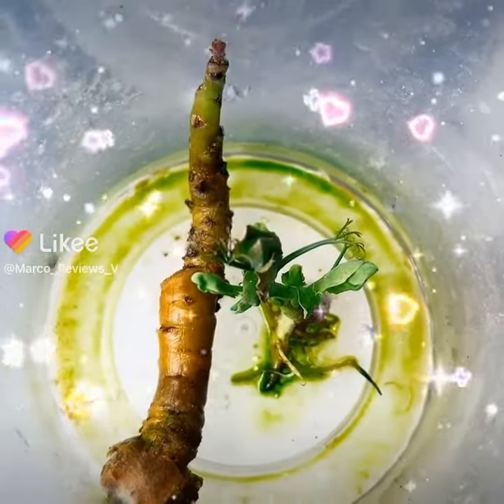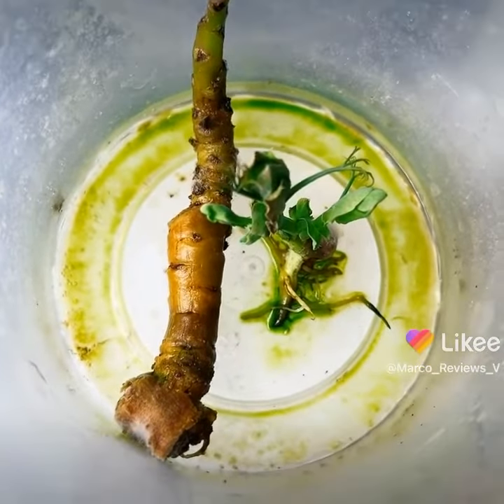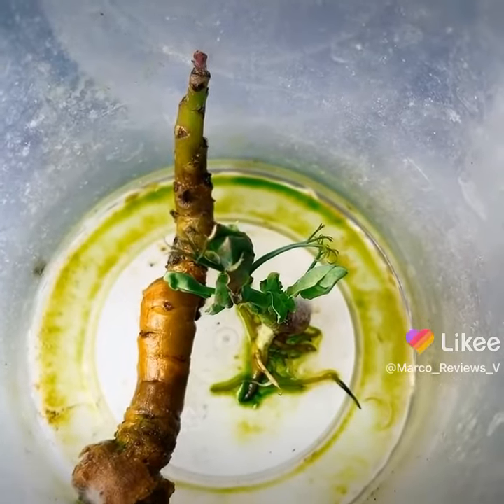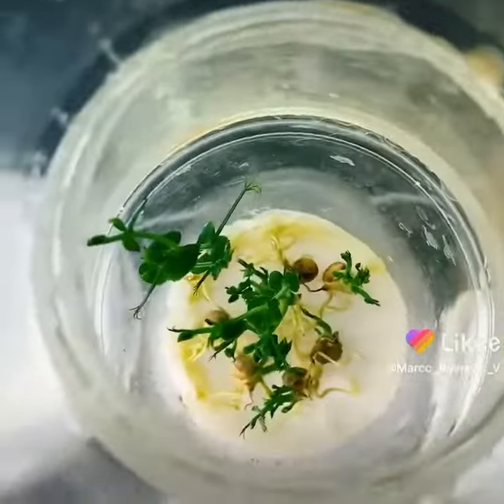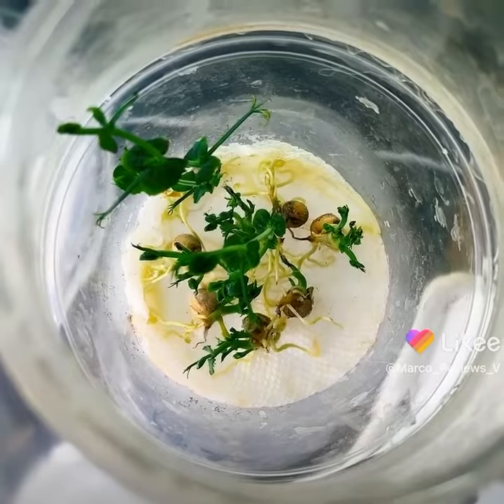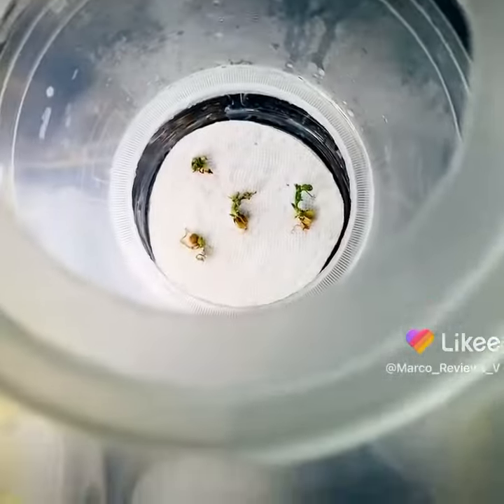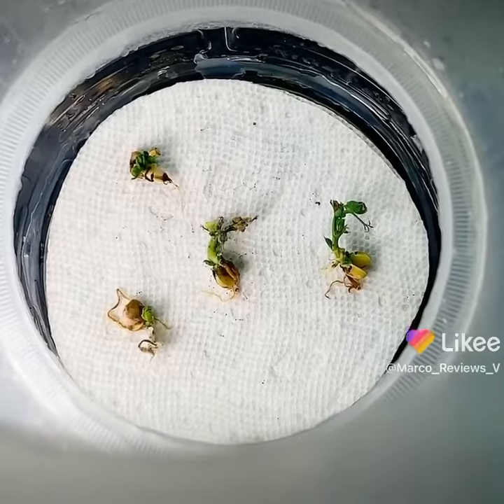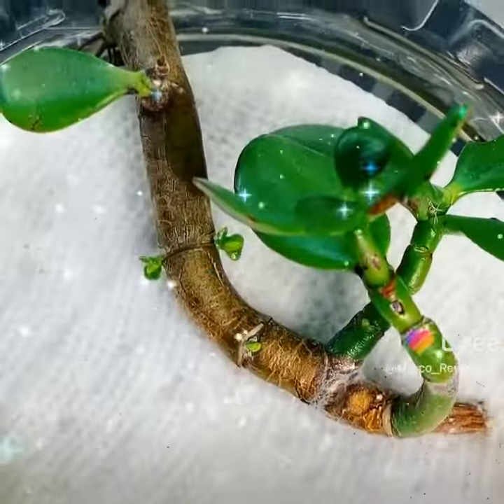Irvine California Woodbridge indoor hydroponics Aerogarden project epic chronicles 3/21/2022 e